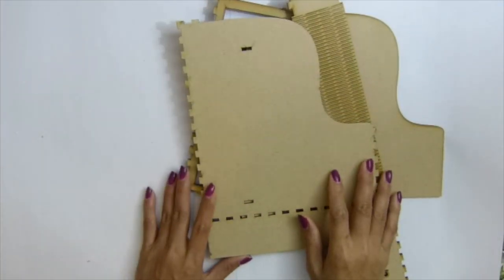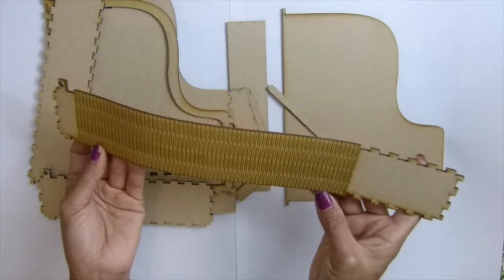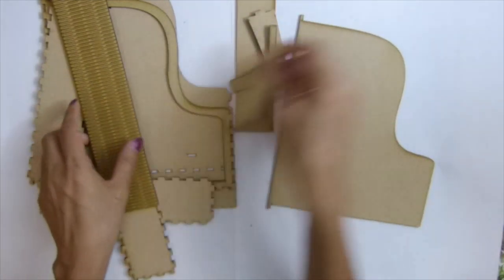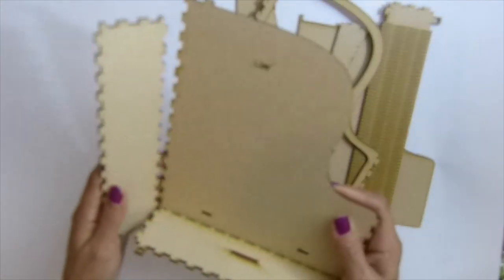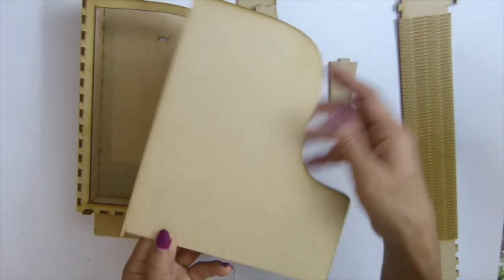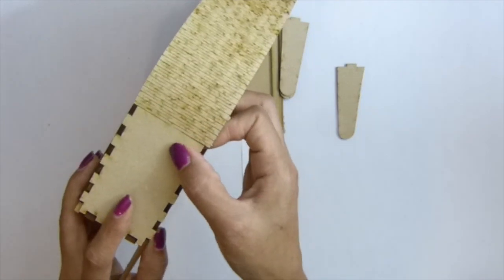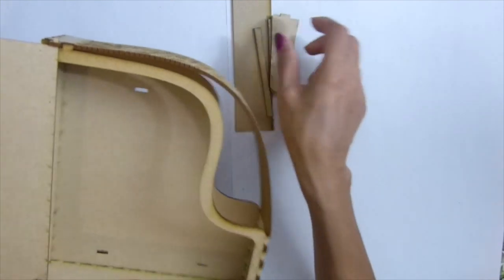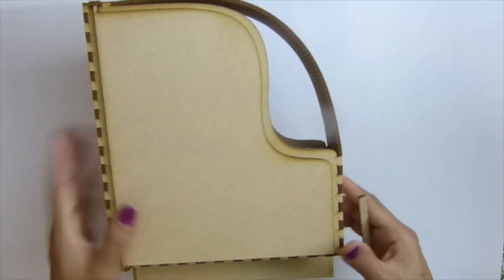Instruction:Piano for Sa Crafters product